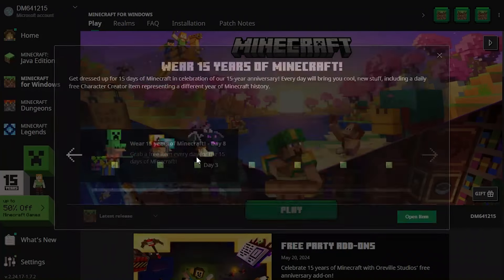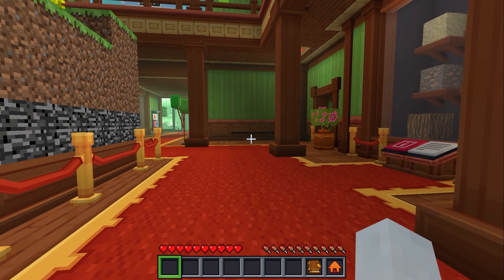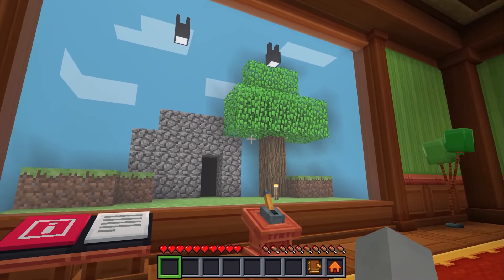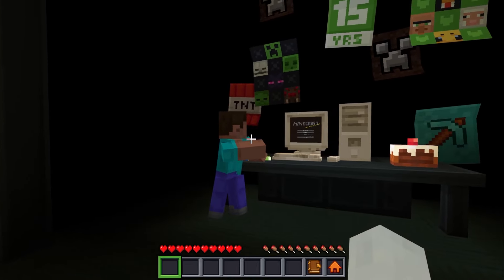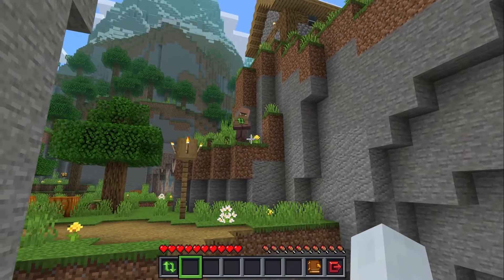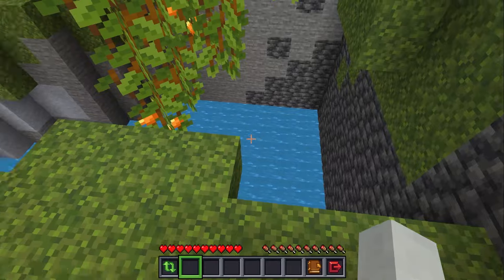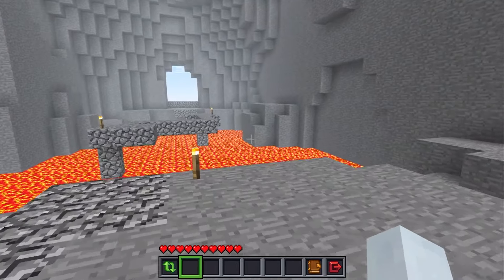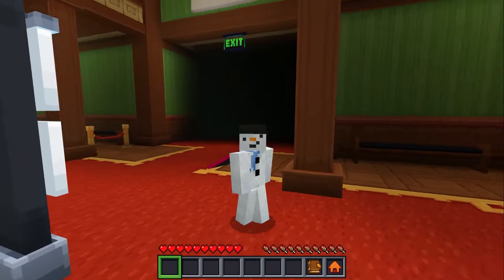Blast From The Past | 15 Days of Minecraft: Day 8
Continuing our adventure in the 15th anniversary map, we find ourselves in a familiar world.